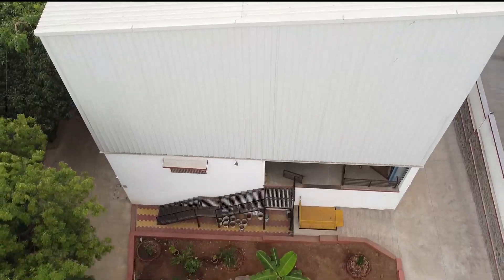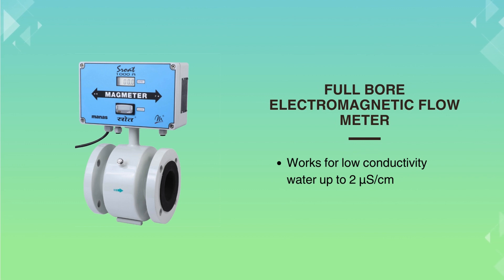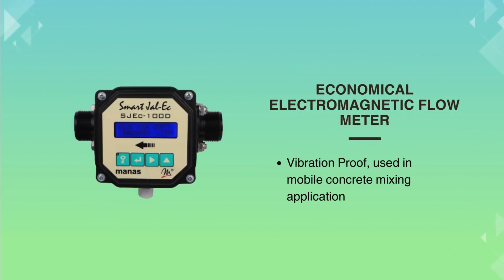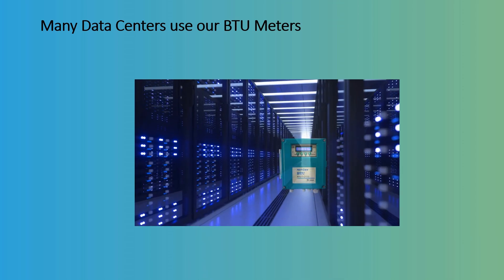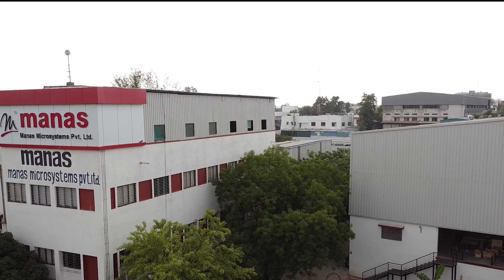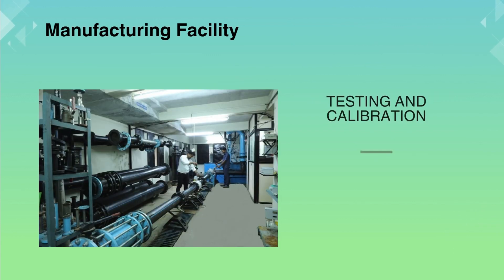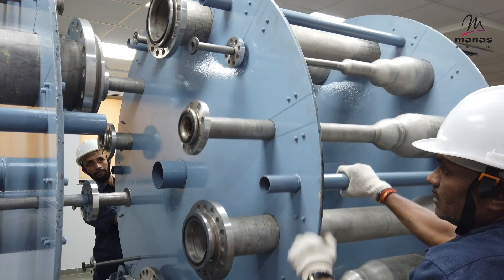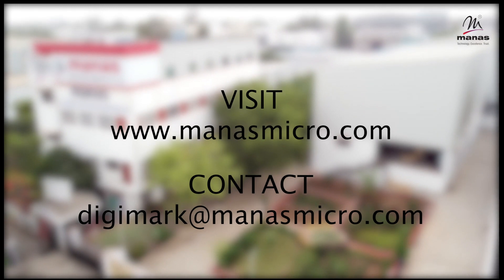Manas Microsystems | Flow Meter Manufacturer |Exporter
Manas Microsystems Pvt Ltd is a leading Indian manufacturer and exporter of flow meters and flow measurement solutions for water and other liquids.

Manas has been recognized as one of India’s Top Flow Meter manufacturers recently.

Our special water flowmeters are capable of working under water as well. Manas offers a range of flow meters that include electromagnetic flow meters, ultrasonic flow meters, and thermal mass flow meters.

Apart from these, Manas also manufactures BTU meters, Steam flow meters, Gas flow meters, CNG-LPG-PNG flow meters, Biogas flow meters, Compressed Air flow meters, and Industrial Oxygen flow meters, to name a few. Other products made by Manas include Flow totalizers, Draft gauge for boilers, etc.

Our flow meters are used in industries such as sugar, automobiles, textiles, food and beverages, oil & gas, water management, chemicals, pharmaceuticals, and more.

Manas Microsystems, founded in 1998, has spent more than two decades developing a varied range of future-driven flow meters in line with the needs of clients. Flow meters like Electromagnetic Flow Meters, BTU Meters, Heat Meters, Thermal Mass Flow Meters, Differential pressure-based Gas/Steam Flow Meters with inbuilt pressure-temperature correction, and other devices have been developed successfully by Manas.